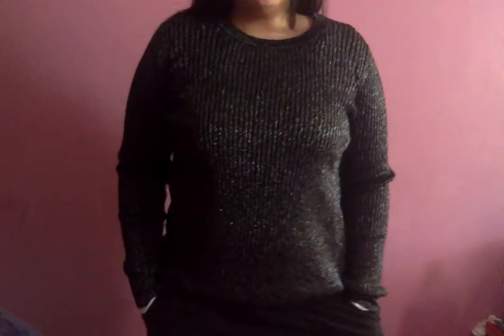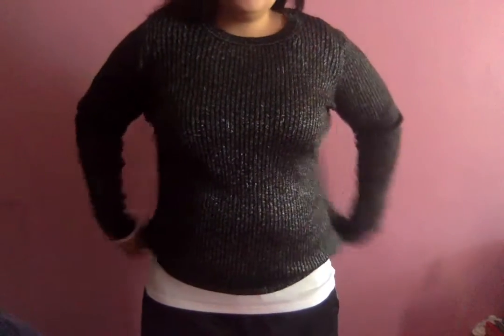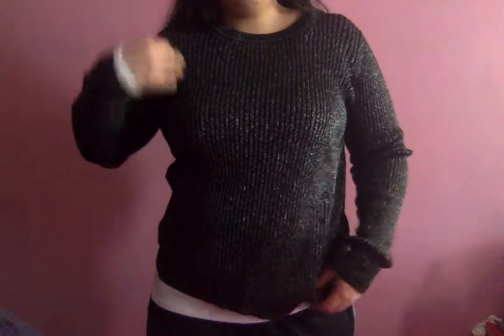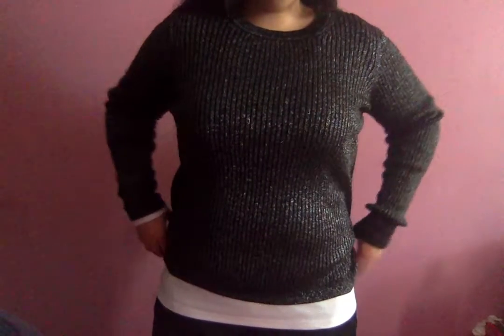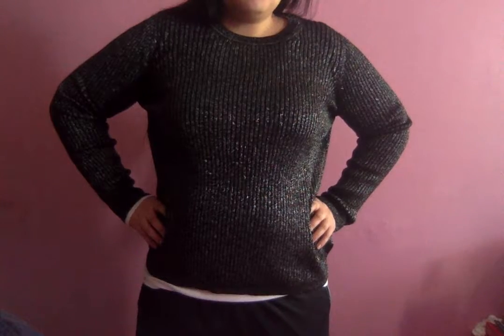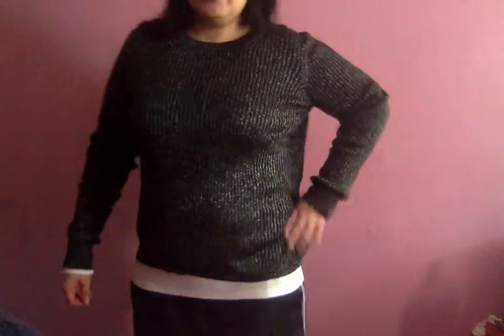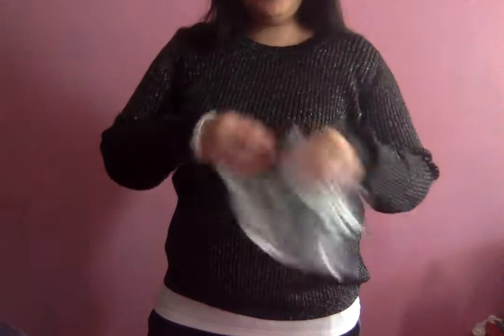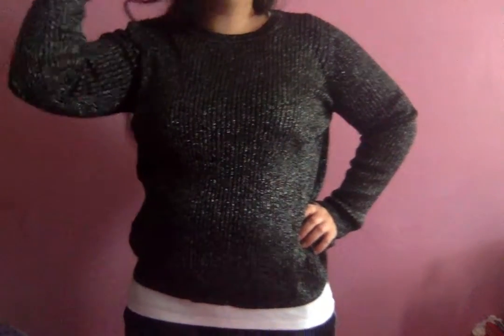metallic ribbed crewneck sweater GAP TRYON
GAP HOLIDAY PICKS REVIEW , TRYON AND STYLING TIPS